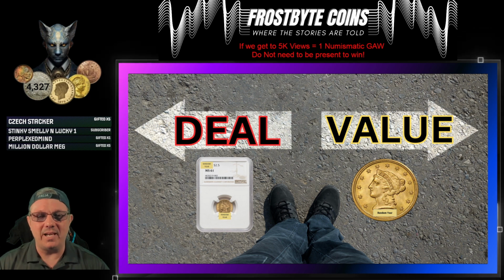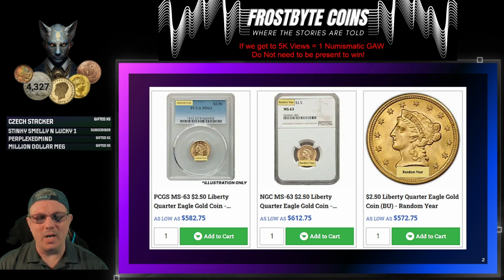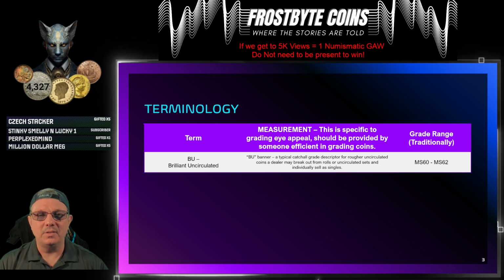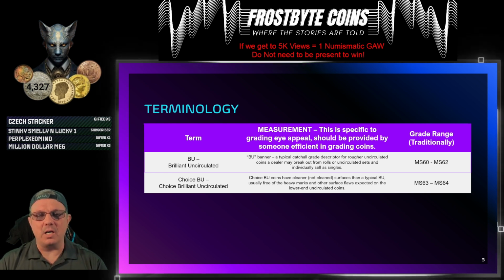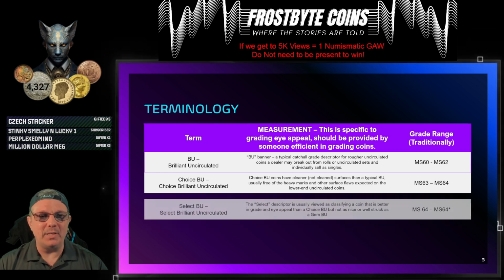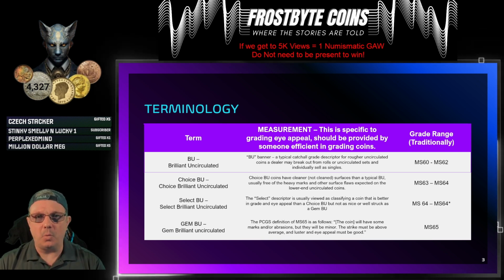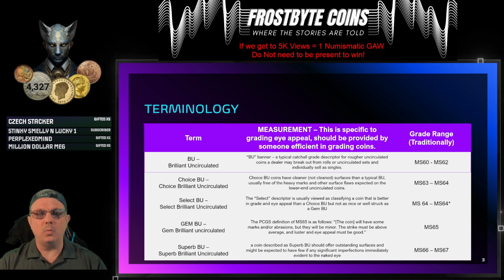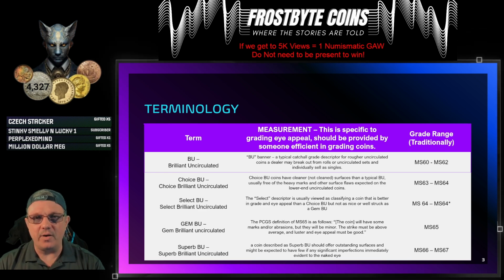The Secret Link Between Deals and Value Revealed!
Deals and values, a lot of people think that they are good at finding these. but without this bit of information, are you really getting that good deal?
You need to know this.

I'm here to try and provide the best information I can.

If you want to learn about the hobby, if you are a beginner and want the basic information you need to be a success, then you are in the right place. These videos are meant to provide you good information on the essentials of the hobby, while providing simple yet in depth coverage of numismatic news and amazing

If you want to help me. Watch the content. Easy Peasy

Thank you all for your help and for your views.